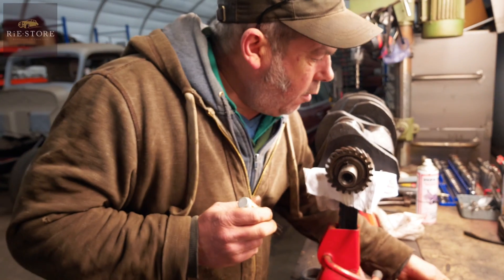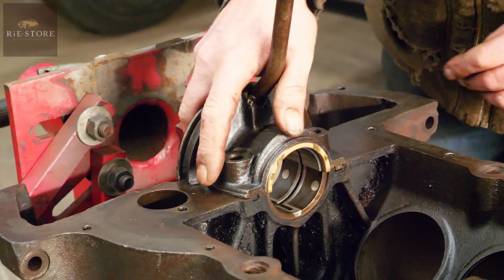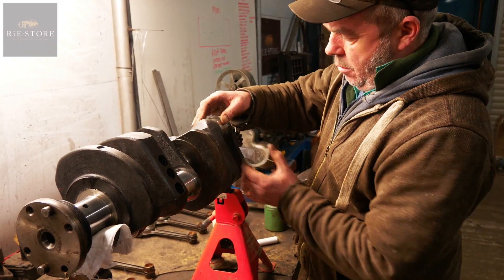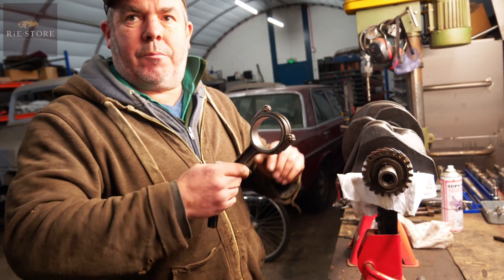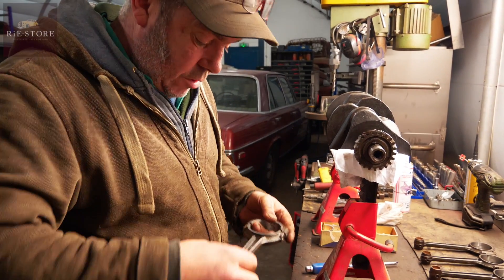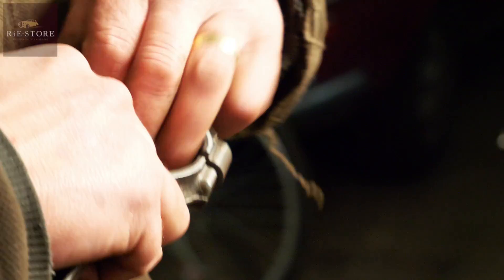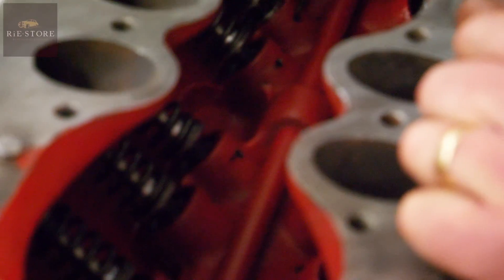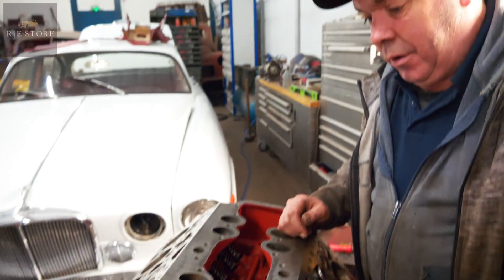Assembling crank, con rods and bearings - 1936 Ford Flathead V8 / ep008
This week we are beginning work on the reassembly of a 1936 Ford Flathead V8 engine.